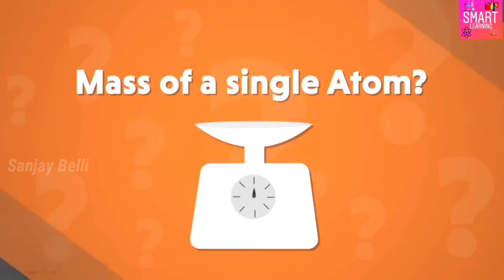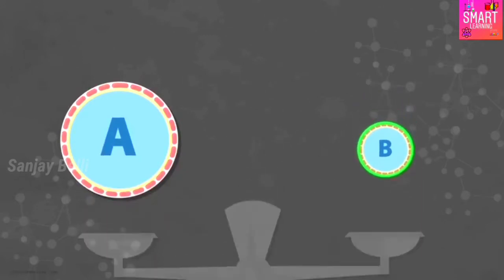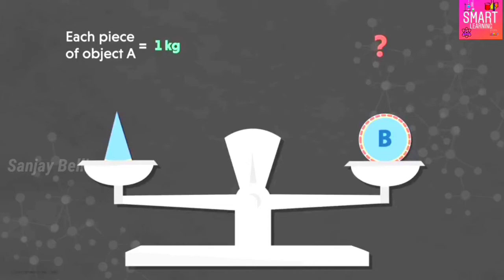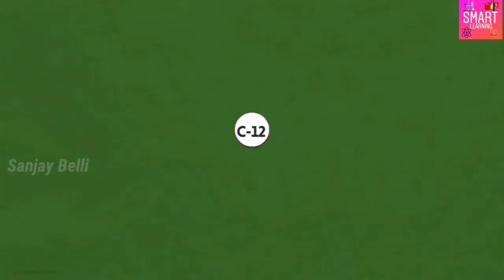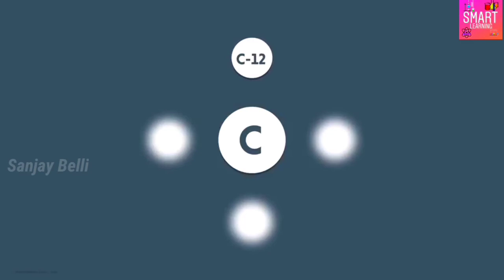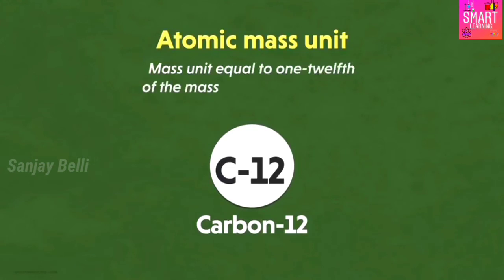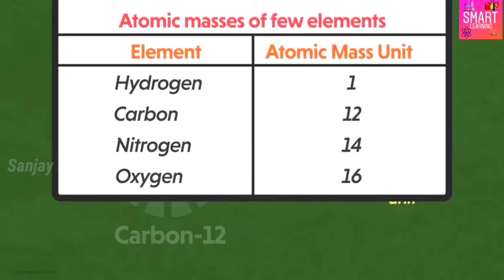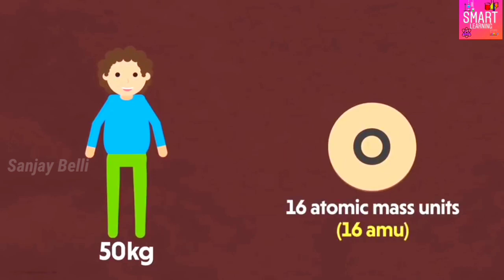Measuring Atomic mass //Atoms & Molecules //Class IX //Smart Learning//Sanjay Belli